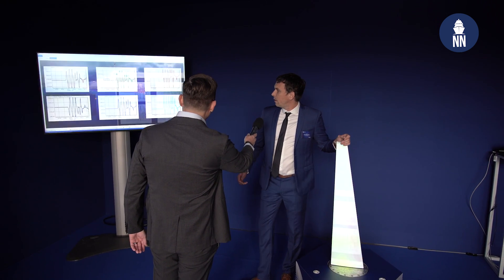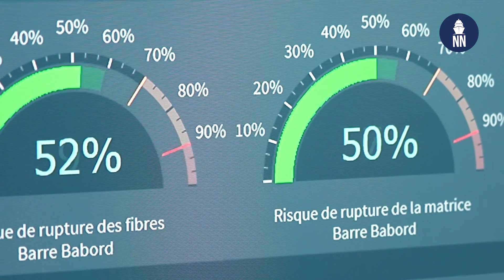Navscreen: Naval structures monitoring solution by Naval Group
The Navscreen system monitors in real time structures of vessels underway, enabling the ship commander to keep track of their resistance and assess their ability to withstand stresses thereby increasing the ship’s field of use.

The requirements of naval operations place severe constraints on combat ships. To optimise the performance of his ship, the commander needs to know its limits, all of which are determined by standards defined during the ship’s design and construction. The Navscreen system designed by Naval Group is an innovative solution for monitoring structures, enabling the commander to monitor their resistance and assess their ability to withstand stresses in real time, thereby increasing the ship’s field of use.

Thanks to its sensors, which collect data on the state of the structure, Navscreen is a human machine interface that combines Naval Group’s expertise in composite materials and applied mathematics, to provide the sailor with valuable decision-making support and enable him to carry
out maintenance operations ”at the right time”. The innovation will also eventually enable the impact of damage to be assessed so that the sailor can adapt the mission accordingly.

Navscreen is based on 3 technological building blocks:
• fibre optic sensors, installed on hull appendages or sensitive structures
and equipment.
• a digital twin, fed in real time by the data collected by the sensors.
• the third brick is an algorithm hybridising the data measured with the digital twin, to form a ”hybrid twin“.

The whole system can be used to provide decision-making assistance.